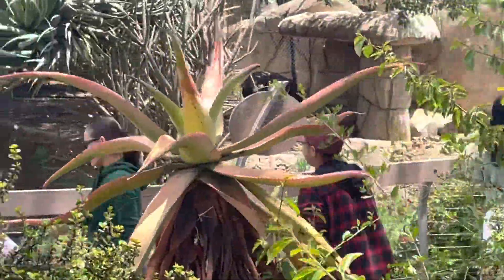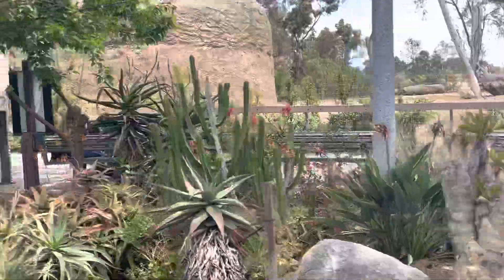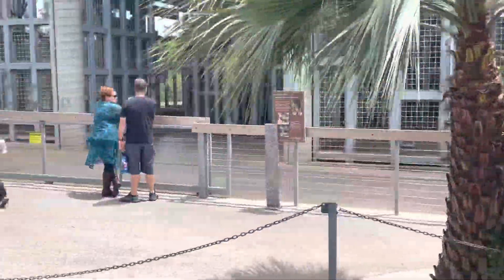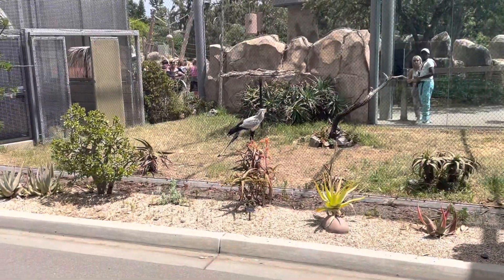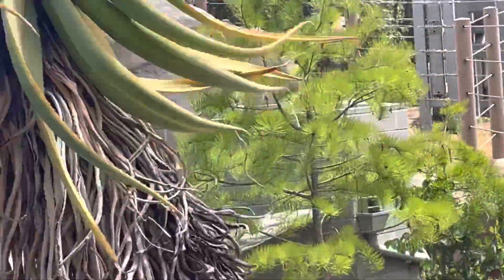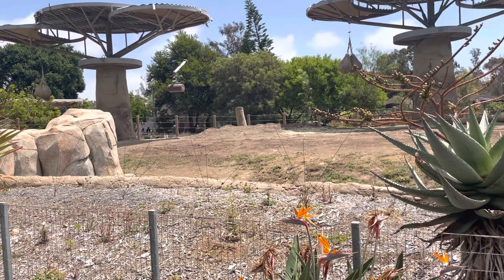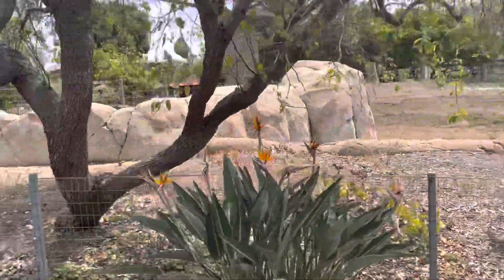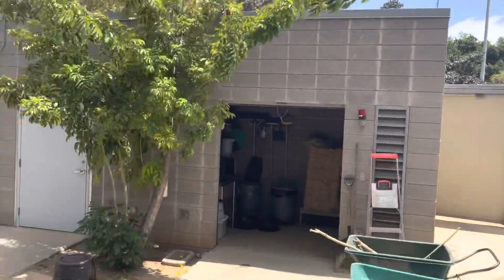San Diego Zoo: Full Tour Part 7